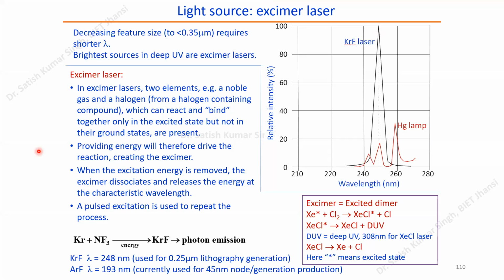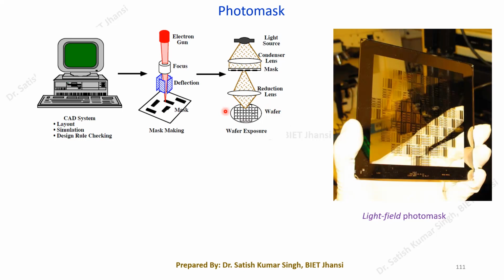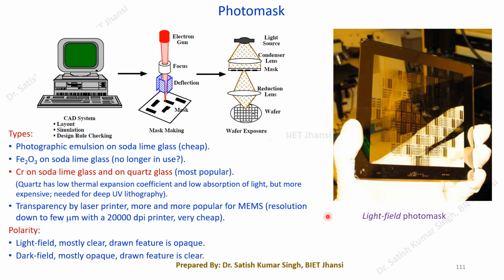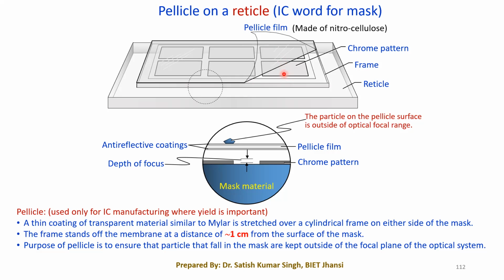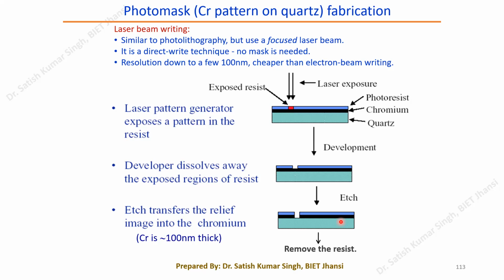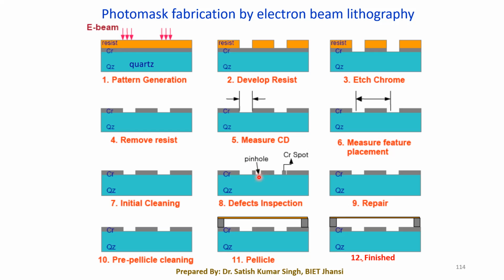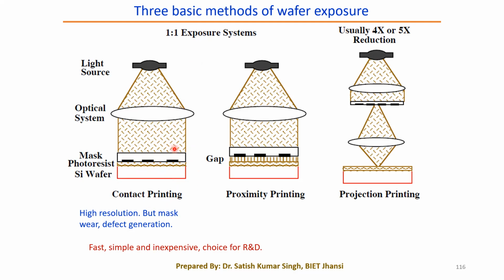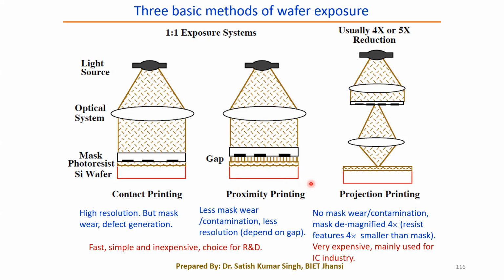VLSI Technology | L19 | Photomask | Electron Beam Technique of Photomask Fabrication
In this lecture Photomask fabrication using electron beam technique and various wafer exposure mechanism systems  has been explained.